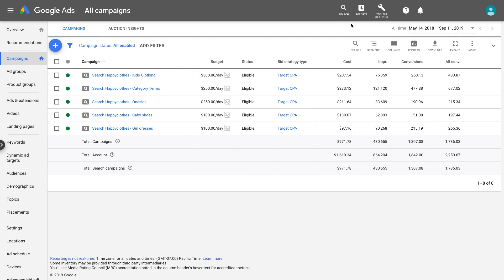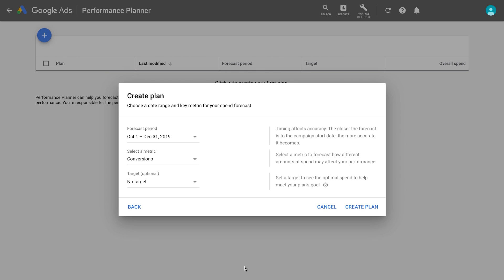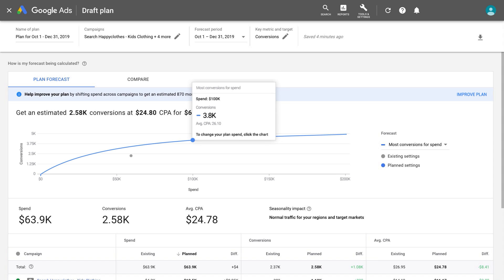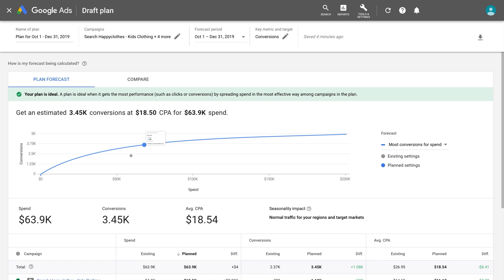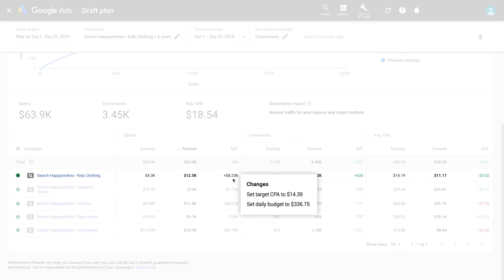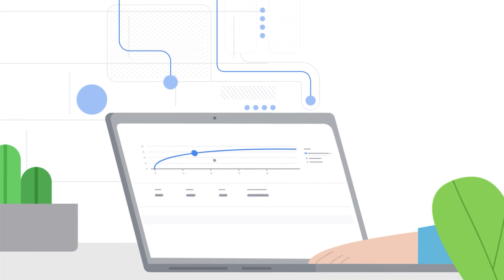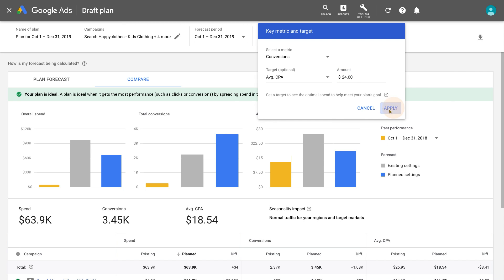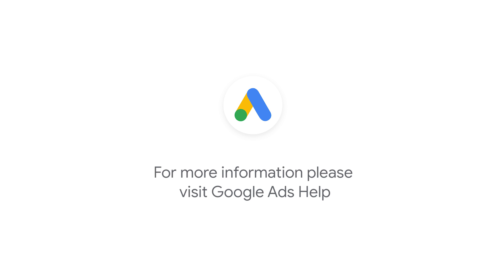Google Ads Tutorials: Maximize ROI with Performance Planner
Learn how to use Performance Planner to plan for upcoming periods and forecast optimal bids and budgets. You can grow your existing campaigns within your target ROI and determine your marketing spend with Google Ads.